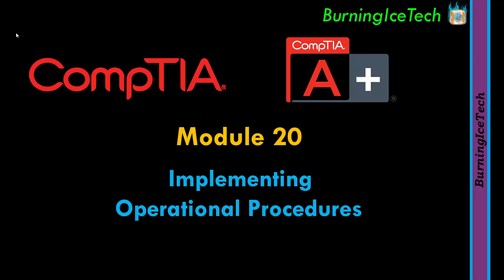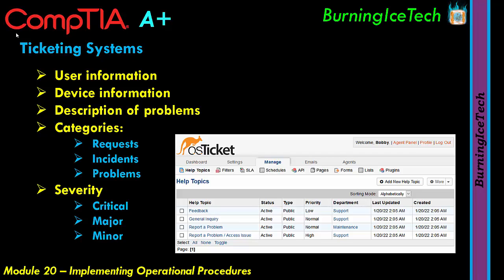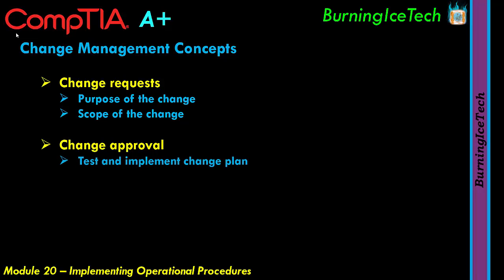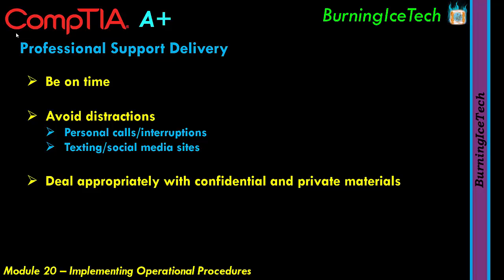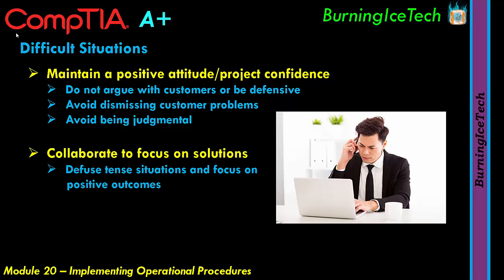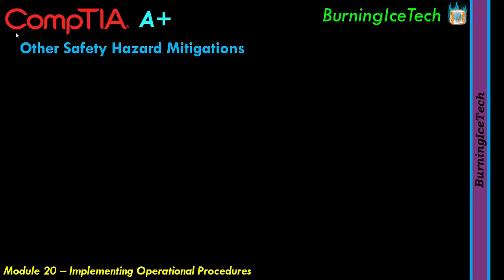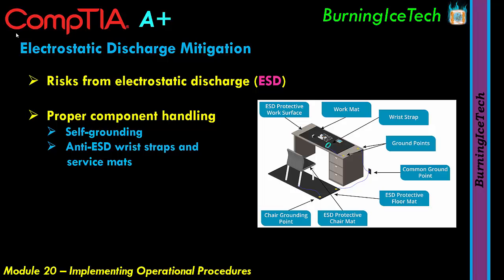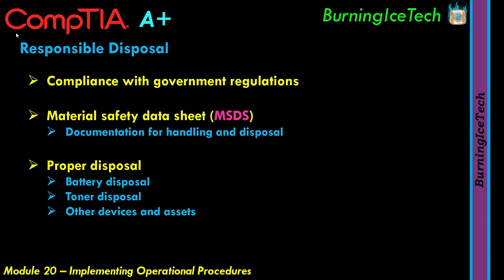CompTIA A+ Full Course for Beginners - Module 20 - Implementing Operational Procedures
Module 20 (Implementing Operational Procedures) of the Full CompTIA A+ Training Course which is for beginners. This is part of the Core 2 which mostly focuses on the 1102 exam questions and topics.

In this video we cover the twentieth module of the Full A+ Course which is Implementing Operational Procedures. This is also the eleventh module of Core 2.

00:00 Intro
00:18 Agenda

Section 1 - Implement Best Practice Documentation

01:48 Standard Operating Procedure
05:17 Ticketing Systems
12:57 Asset Identification and Inventory
16:42 Change Management Concepts

Section 2 - Use proper communication techniques

22:17 Professional Support Processes
30:11 Professional Support Delivery
33:16 Professional Appearance
36:33 Professional Communications
40:34 Difficult Situations

Section 3 - Use common safety and environmental procedures

45:01 Compliance with Regulations
46:01 Electrical Safety
48:38 Other Safety Hazard Mitigations
52:09 Environmental Impacts
56:42 Electrostatic Discharge Mitigation
01:02:00 Building Power Issues and Mitigations
01:06:01 Responsible Disposal

     Nikola Nikolic
     Ty Washington
     Nathan Calvert
     Christian Graziano
     Billy Ireland
     Edward Williams
     Angie Cowan
     Gabriela Lizeth Corona Papalotzi
     Paul Johnson
     Tanner File
     Keabetsoe Ratlala
     Nathan Perkins
     Elvis
     Duncan Fernley
     Jonathan
     Shaolin_Saja

     Juan Garcia
     Robert Hallsey
     Joseph Millner
     Davy Bessems
     John Iveson
     Steve Kuroda
     John Du
     Nathan Perkins
     Ricky Howarth
     B Payne
     David Moore

I will be covering the Full A+ course along with many other courses so feel free have a look at what I have to offer on my channel and please give the Video a LIKE, it really helps my channel and maybe also Subscribe to be informed of the next Module upload.